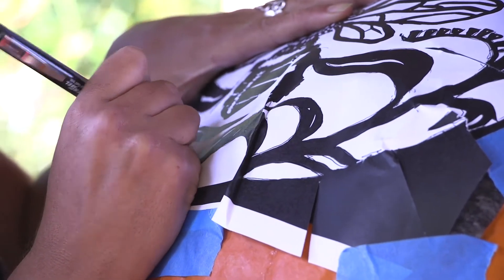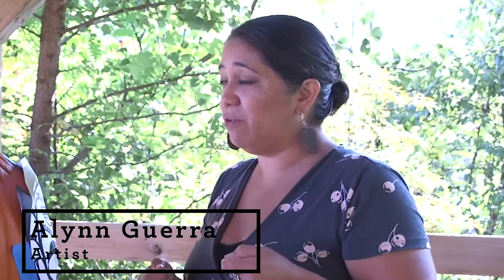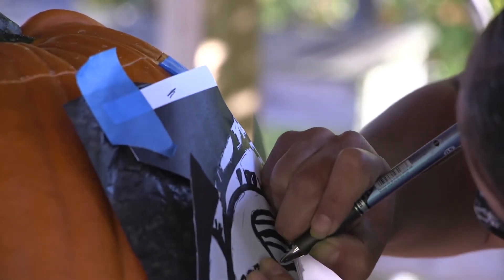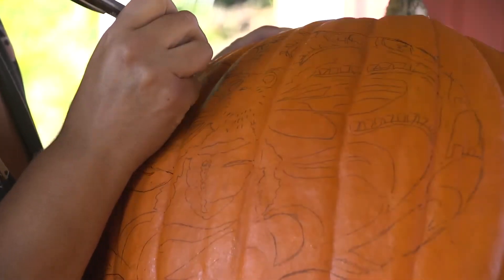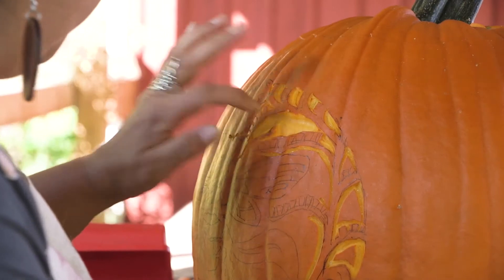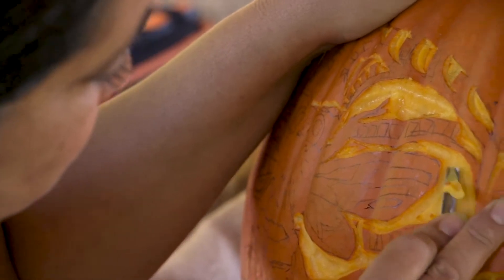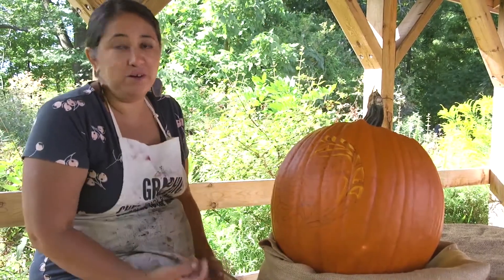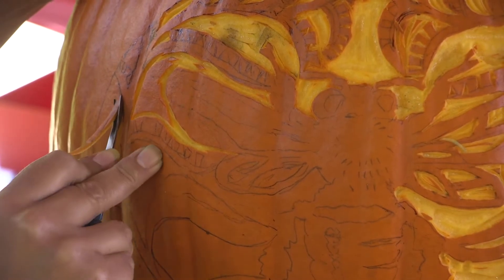Pumpkin Carving with Alynn Guerra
Alynn Guerra is a printmaker based in Grand Rapids, MI.

During our Chrysanthemums & More! Unexpected Color exhibition, Alynn will be carving beautifully detailed pumpkins for our Glow Garden evenings, on display September 20, 27, and October 4, from 5 - 8:30 pm!

Chrysanthemums & More! Unexpected Color, runs September 16 - October 30, 2022.